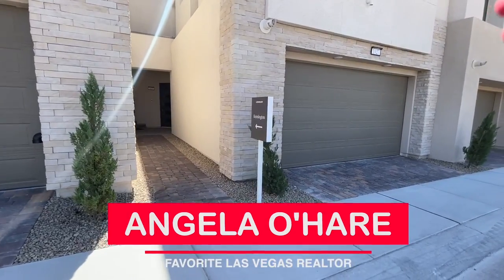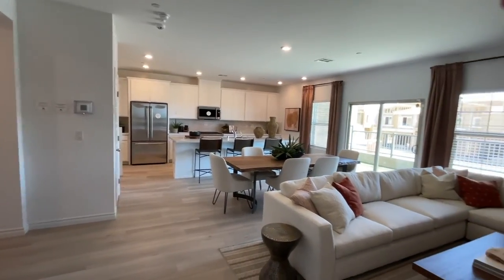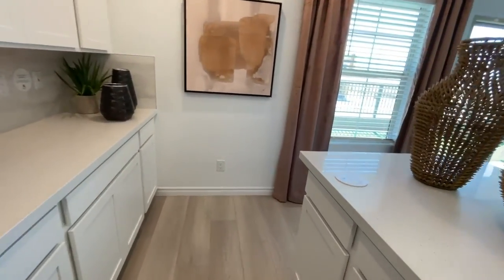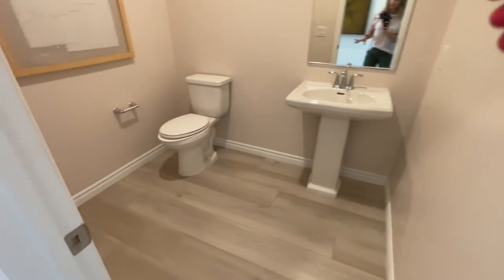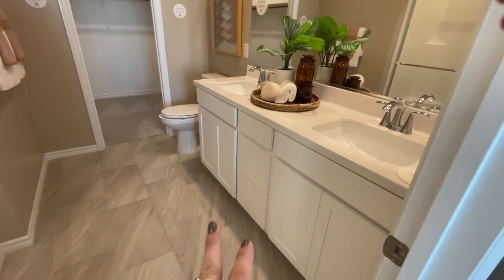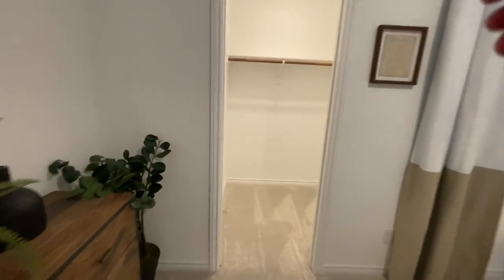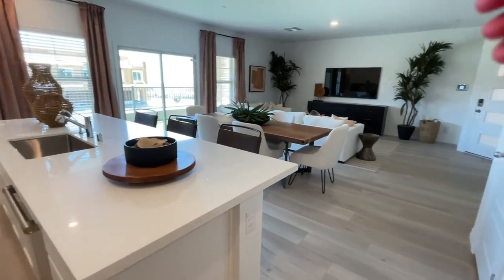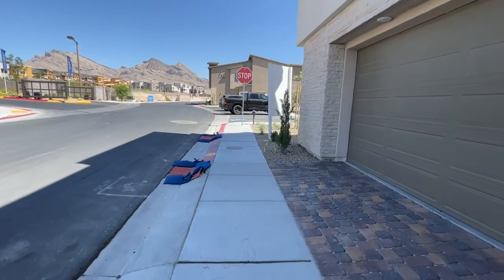Condos for Sale in Summerlin | Kensington Model Tour | Highline II by Lennar Homes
Highline II by Lennar - Kensington Model Home Tour

Join me as a do a model home tour of the Kensington Model in Highline II by Lennar Homes.

Highline by Lennar is a newer neighborhood selling in Redpoint Square Village. Highline includes two collections of condominiums ranging from 1,448 - 1,956 square feet and featuring a unique design with a private garage on the first floor and expansive single-story condo home on the second floor.

KENSINGTON
3 beds
2.5 baths
1,659 sq. ft.

HOA FEES
$165 - Highline
$55 - Summerlin West
SID $404.00 annually

Company: Home Realty Center
License #: 180246